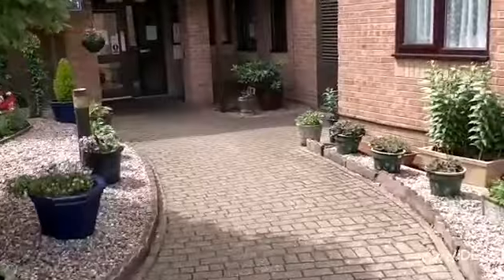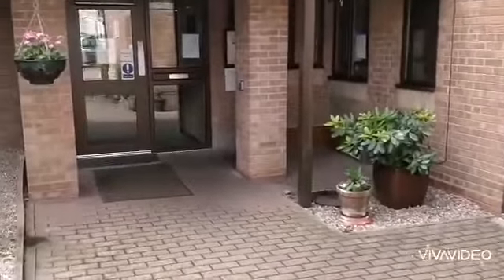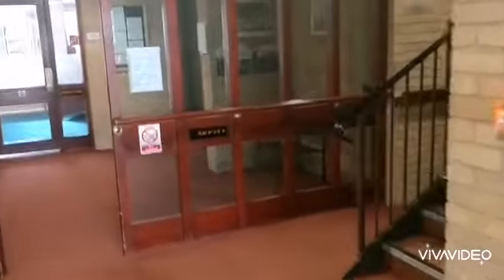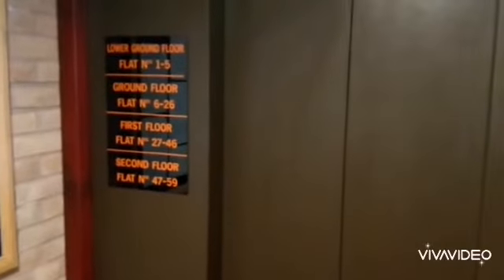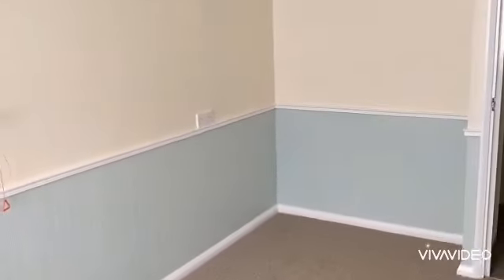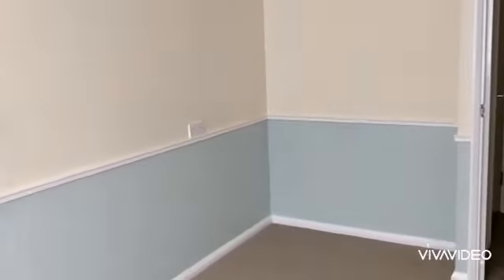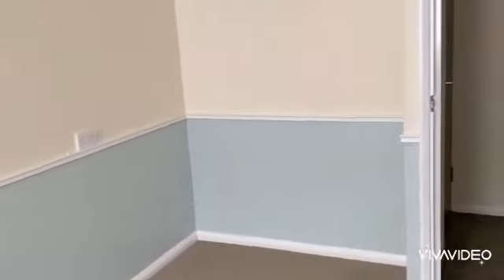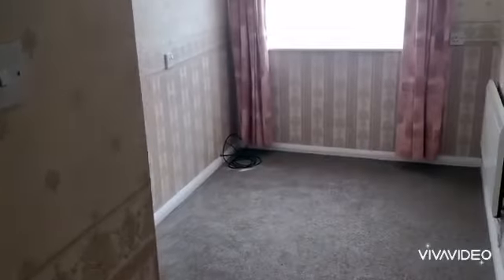Milton Court Flat 26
Offered with NO UPWARD CHAIN, This is a spacious, well presented 2 bedroomed ground floor retirement flat set within this popular complex and is handy for Bearwood Town Centre. Approached via a communal entrance and comprises the following accommodation:- Entrance hall, spacious lounge, kitchen, 2 bedrooms and shower room. The complex has a large residents lounge, communal laundry, pleasant gardens, and there is a lift to all floors. There is a communal residents car park available on a first come, first served basis. Electric heating, and the flat has had replacement double glazed windows. EPC rating D.